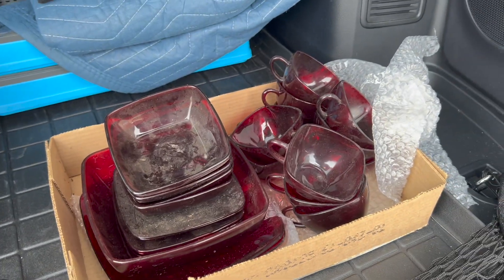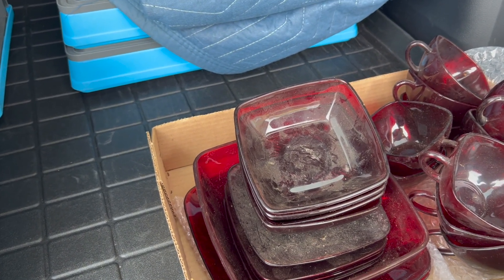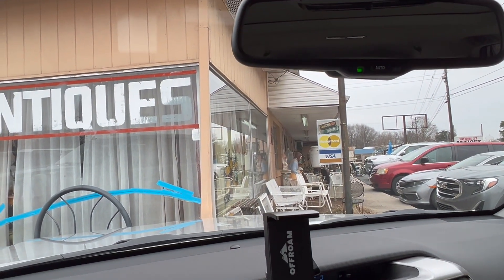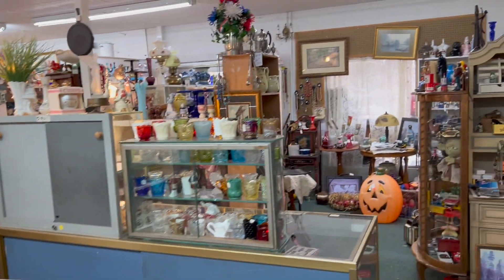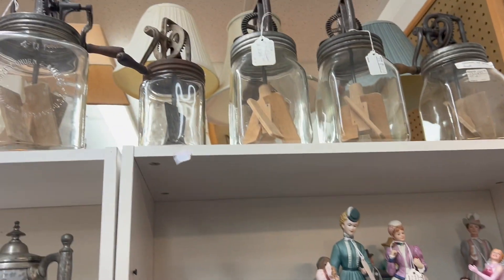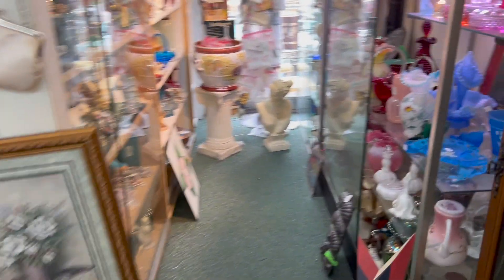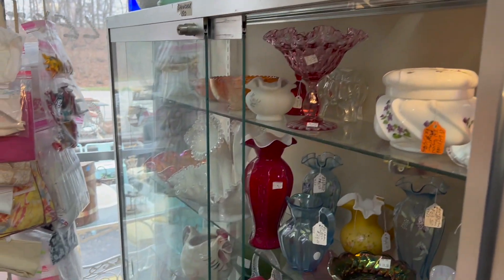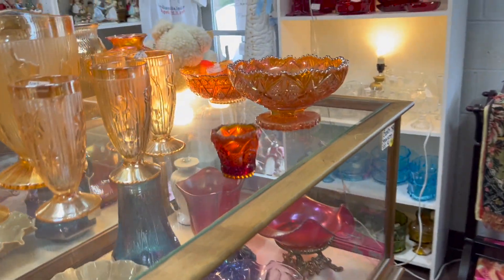New Year 24 | 🚗 Auction Win Roadtrip | Antique Mall | Retail Thoughts | Antique & Garden Showcase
Happy New Year!  Go with me on a short road trip to pick up some auction wins for my personal collection of Forest Green and Ruby Anchor Hocking glassware.  I'll stop by the North 27 Antique Mall.  Then, I'm asking for your input on retail going forth.